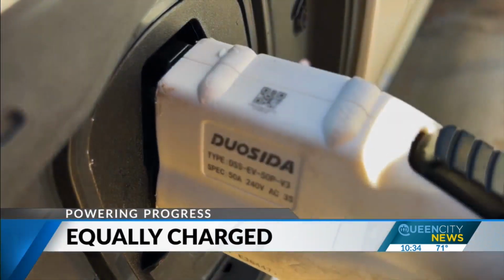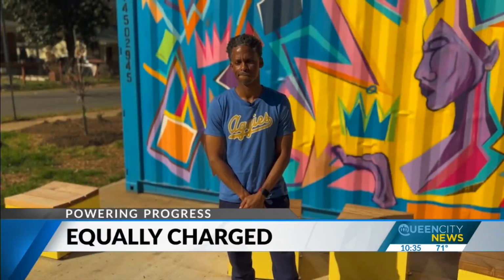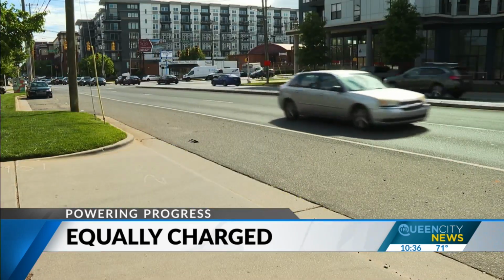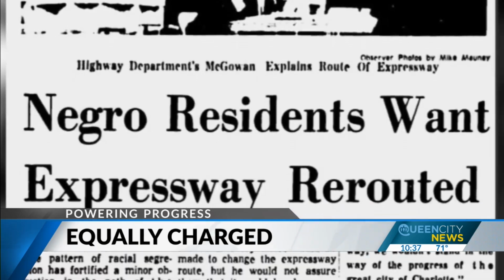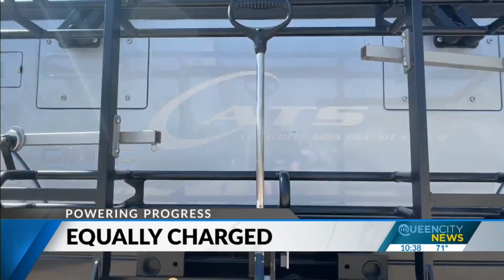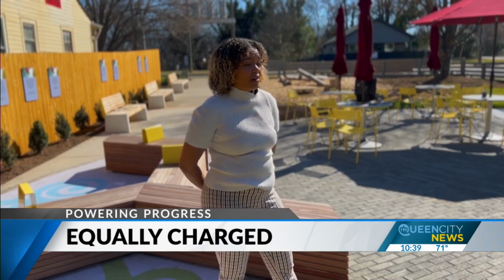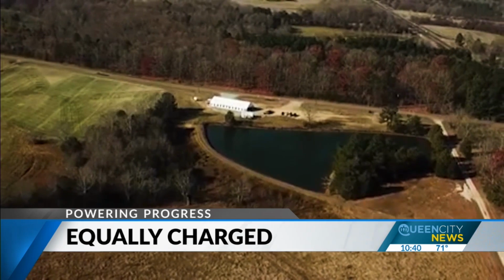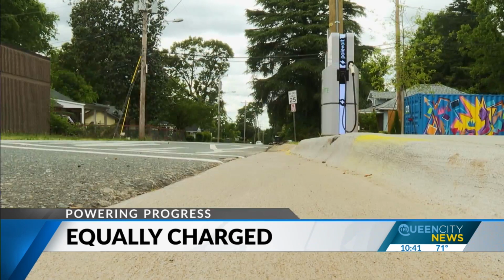Powering Progress: Equally Charged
Queen City News at 10p